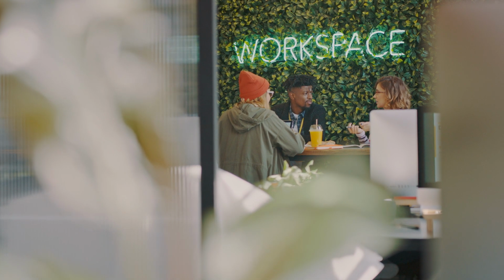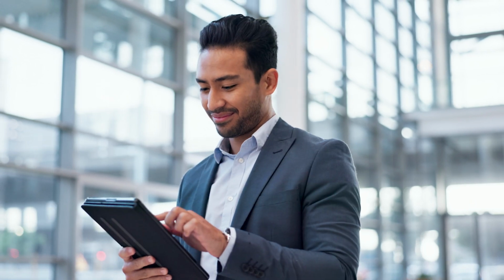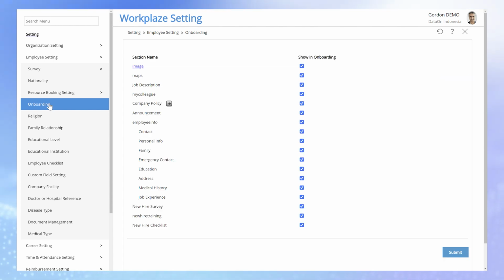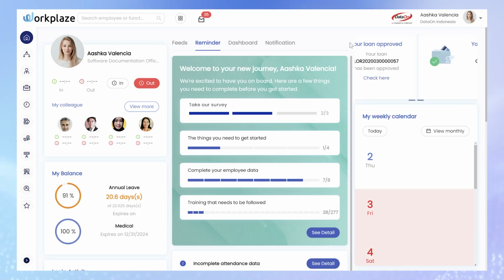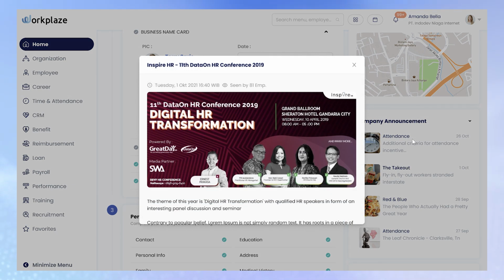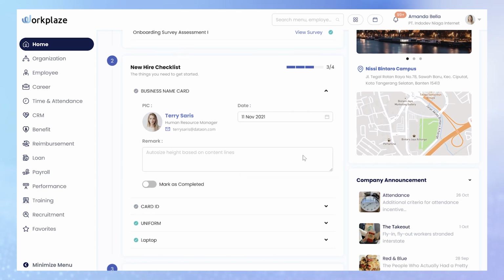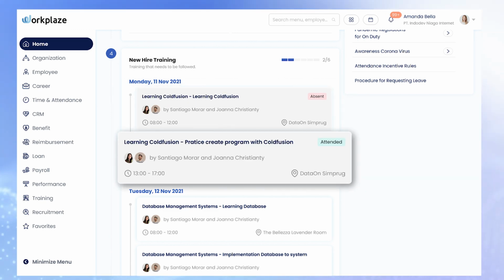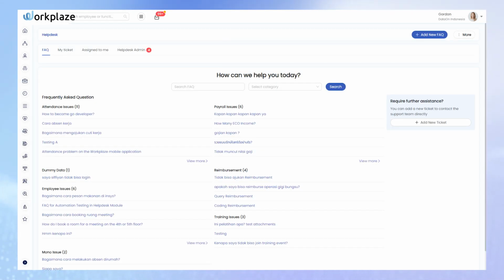SunFish Workplaze 'Onboarding' Feature | SunFish Workplaze Tutorial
The onboarding process is a critical first step that shapes employee loyalty, retention, and their overall experience. Therefore, ensuring your company has all the resources to craft a great onboarding experience is essential.

Watch our "Onboarding" feature tutorial to learn how SunFish Workplaze can help you create the perfect onboarding experience!

Interested in getting to know our software better?
Linkedin: PT Indodev Niaga Internet
FB: DataOn Corp (Indodev Niaga Internet)